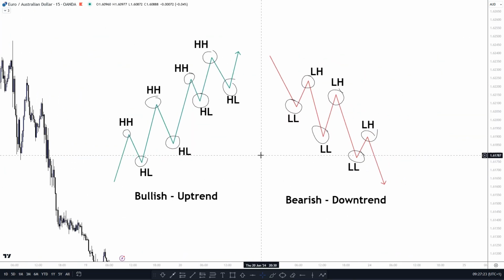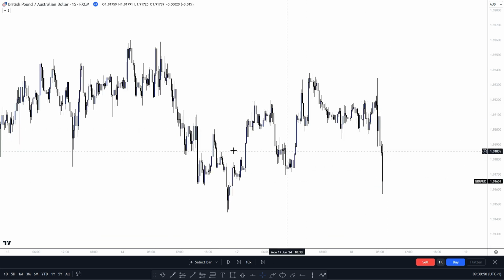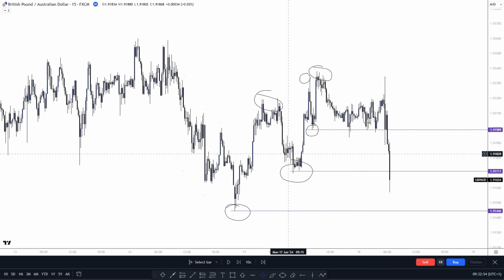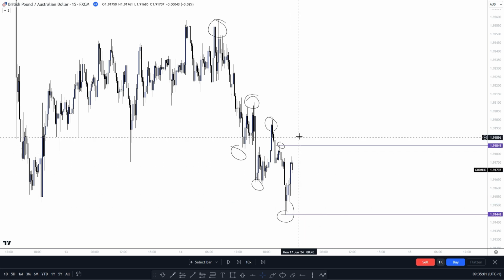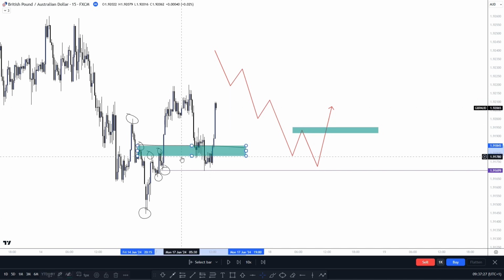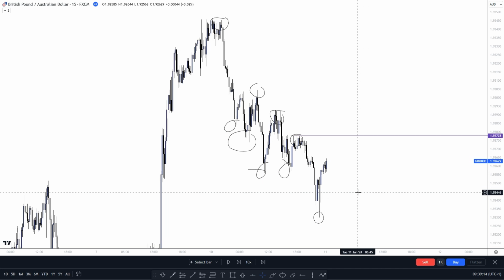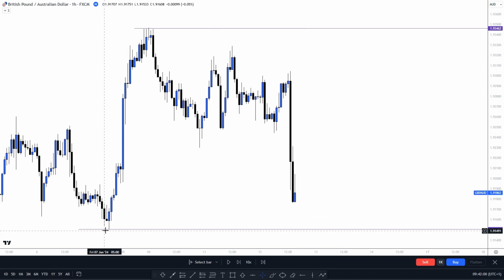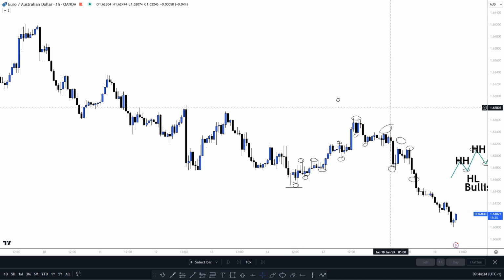How To Trade Market Structure In 2024!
Instagram Market Structure is one of the easiest things to trade as a beginner trader however even as an advanced trader you can still use it to help with your trading. In this video I break down trending markets, reversals and multi-timeframe analysis for trades.